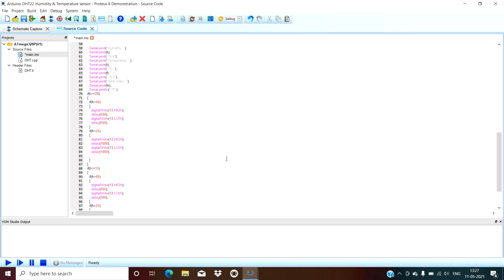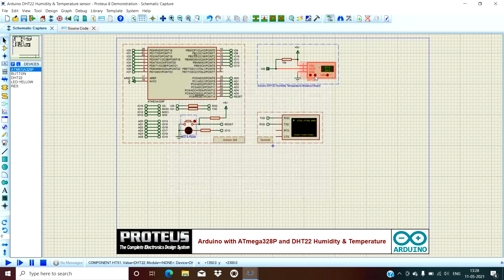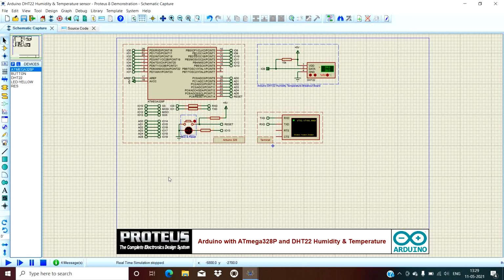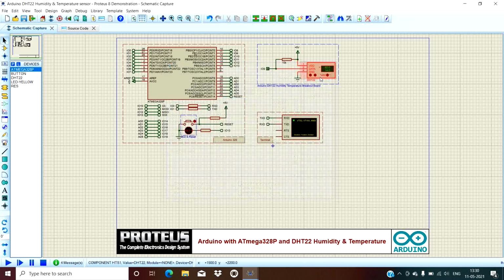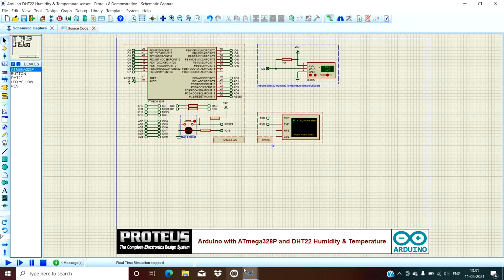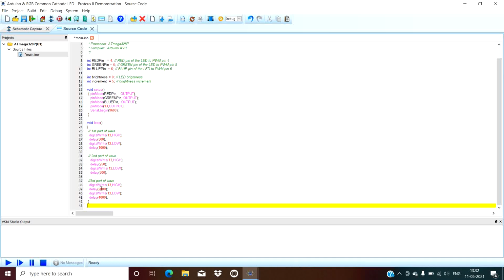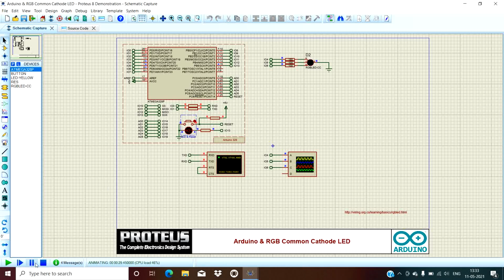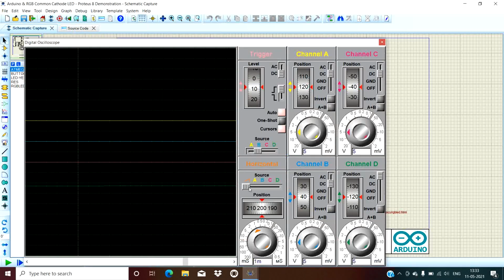Name - ARITRA SARKAR || roll no - 20QD30003 || DIY ASSIGNMENT 3 || Section 16 || IIT Kharagpur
DIY WEEK 4 || ASSIGNMENT 3 - USING THE PROTEUS SOFTWARE.